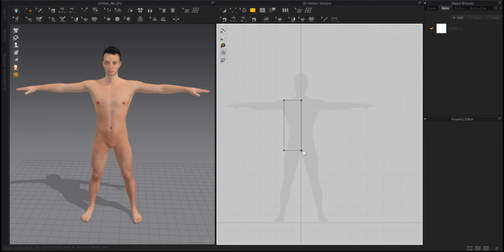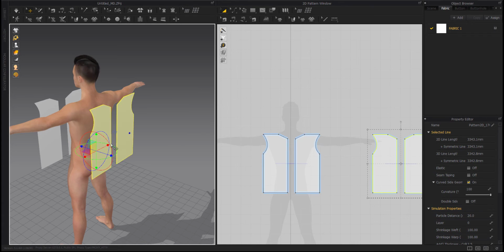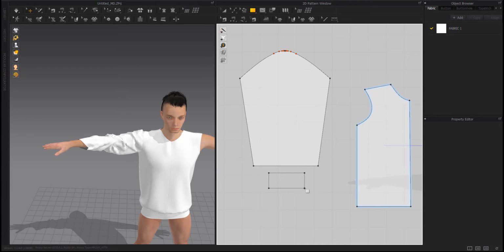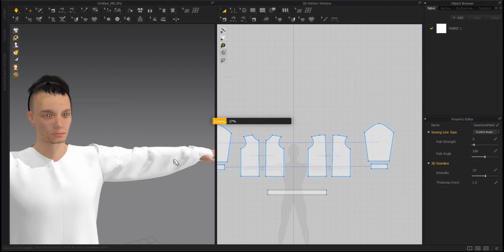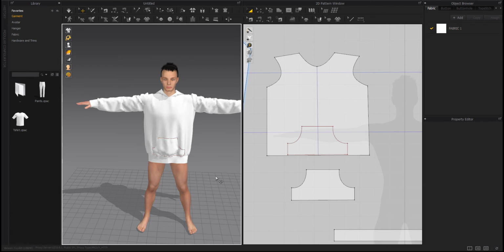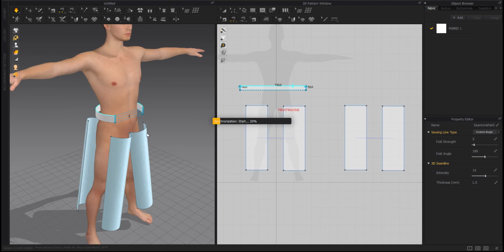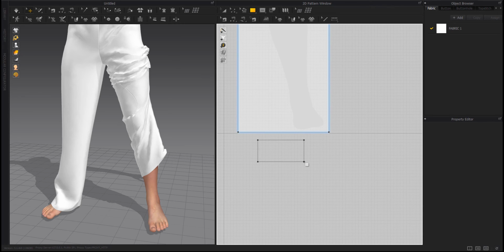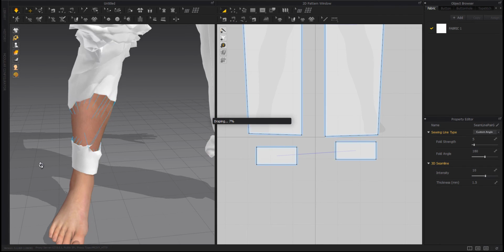Marvelous Designer | How to make a hoodie & pants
Hi guys
In this video, we are going to learn how to make a hoodie & pants in the Marvelous Designer.
Chapters :
0:00 | Intro
0:38 | Hoodie
24:40 | Pants
41:55 | Outro